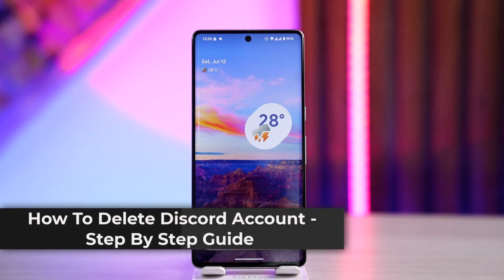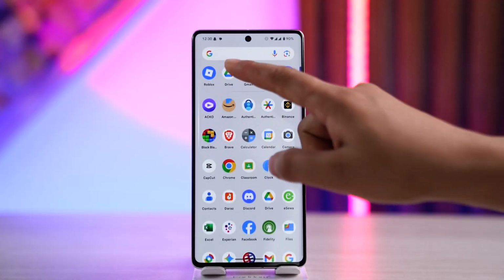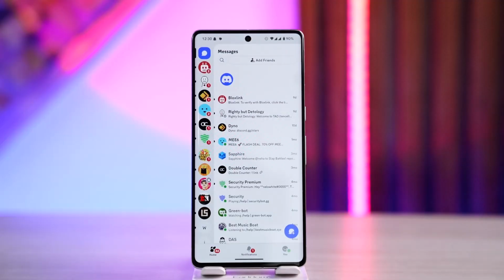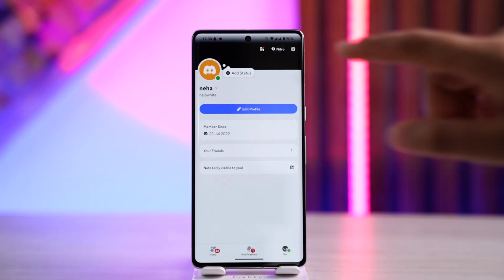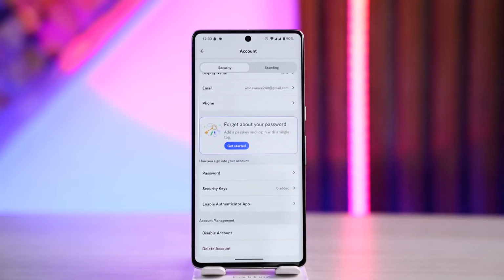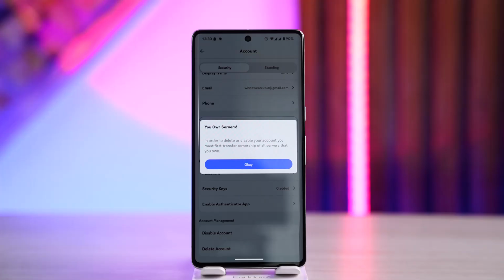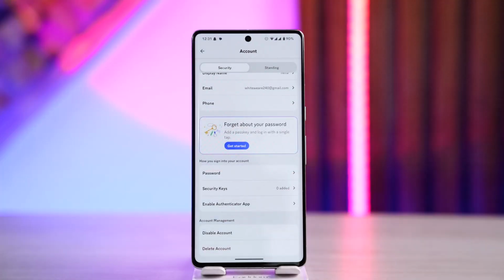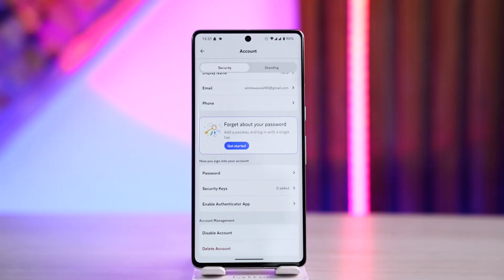How To Delete Discord Account Step By Step Guide